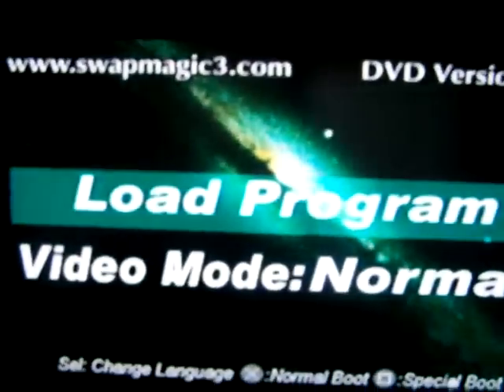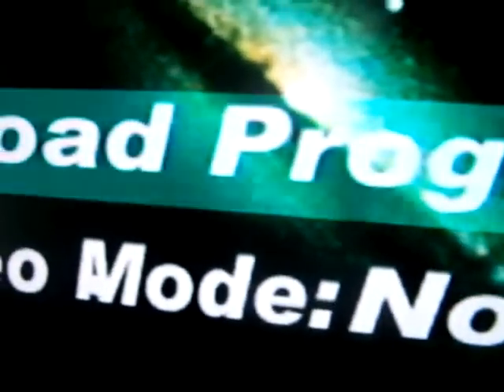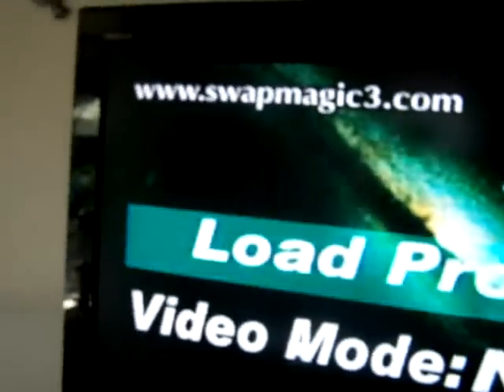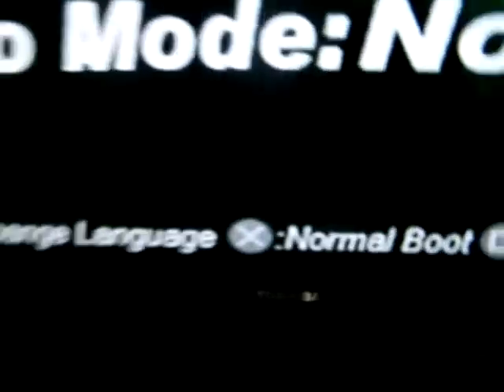Swap Magic for Fat PS2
Exactly what title says

Not responsible for anything that happens to ps2 (nothing should)